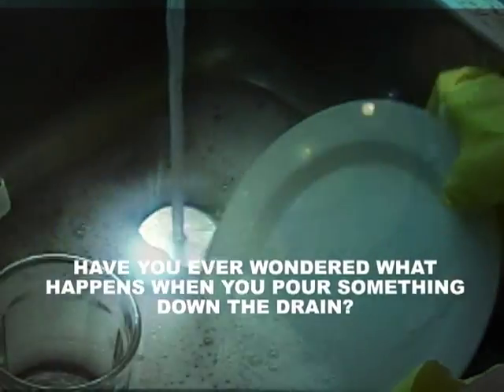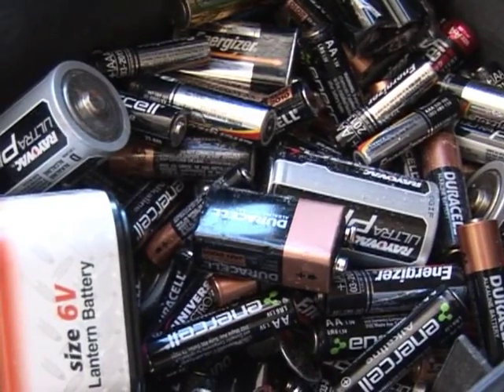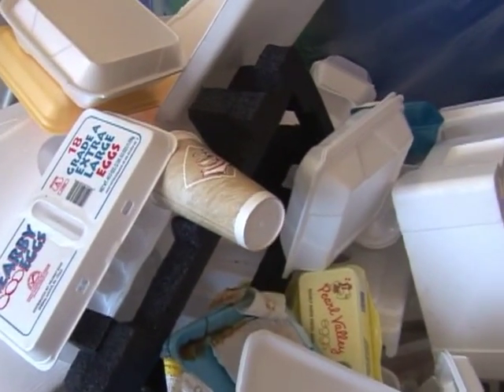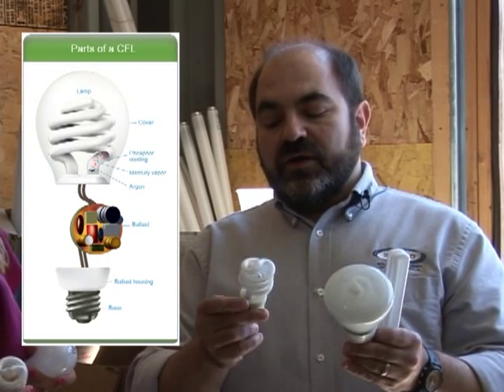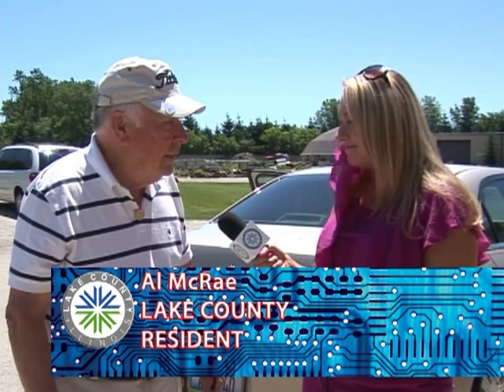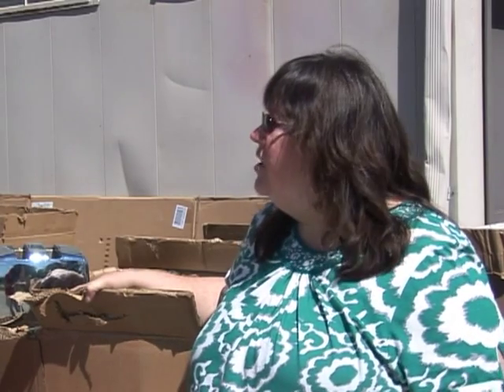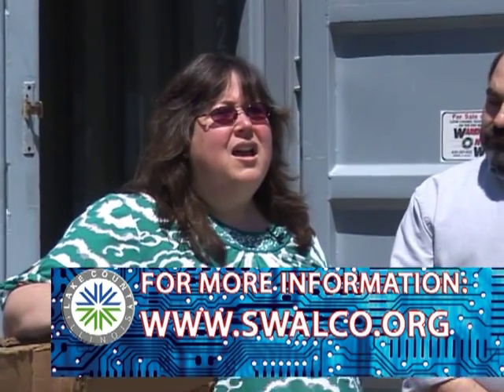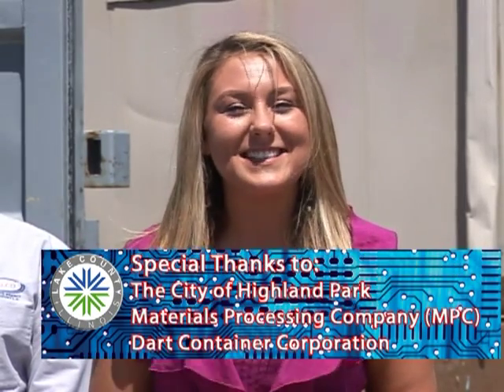Where Does it Go? Electronics Recycling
Have you ever wondered where electronics go after they've been dropped off  at a recycling collection facility? The Solid Waste Agency of Lake County (SWALCO) holds collection events across the county for electronics, household chemicals, and even shoes! Watch this video to learn about the recycling process and find the answer to - Where does it go?